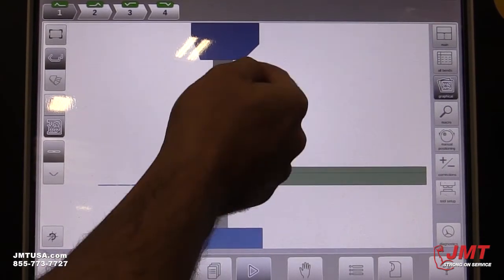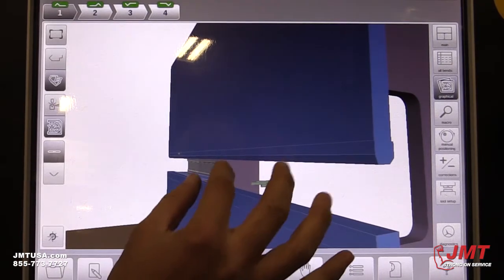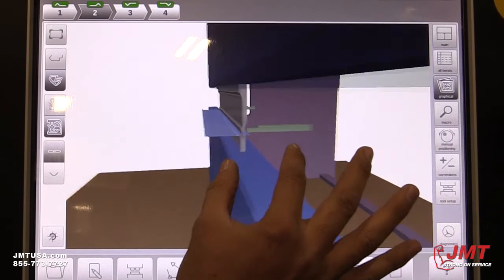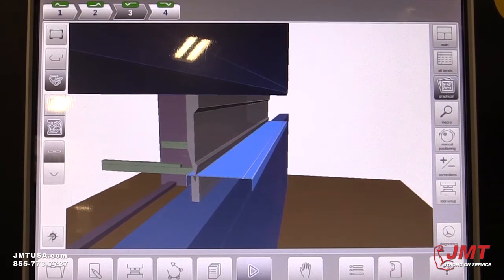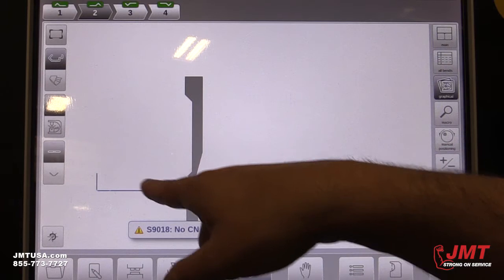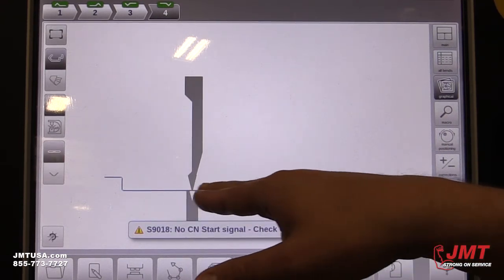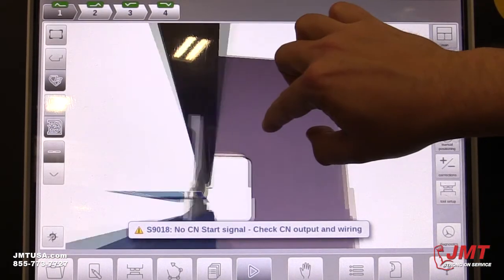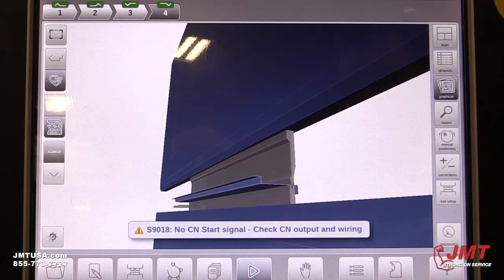Z Axis Movement with Delem DA 66T Graphical Interface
| Demonstration of the control of Z1 and Z2 axes on the back gauge of a press brake with a Delem DA 66T touchscreen control. The first part of the video shows a program running (without tooling or material) to show the movement of the back gauge in the Z1, Z2, R and X axes. The second part of the video, narrated by JMT service technician Ahmed Hammad, displays the DA 66T as the same program is run, showing the different graphics that can be displayed. The third part of the video, narrated by JMT regional sales manager Sheldon Hill, demonstrates how the control shows the position of the sheet during each step of the operation to help the operator load it correctly each time. | JMT press brakes and other JMT metal fabricating machines are sold nationwide by JMT distributors Call JMT toll free at 855-Press-Brake or email .